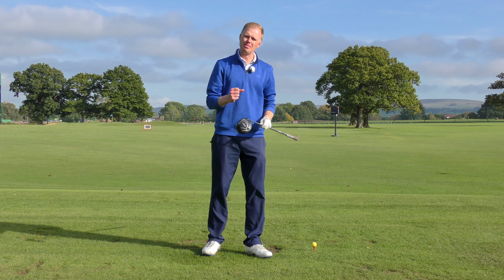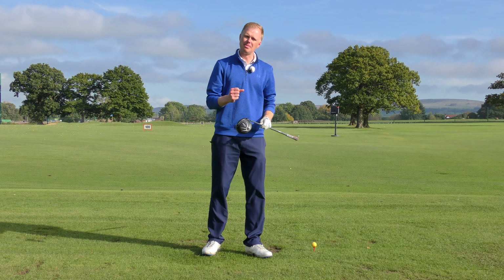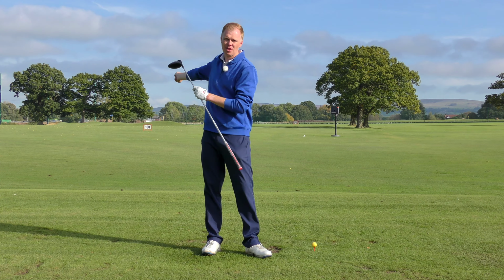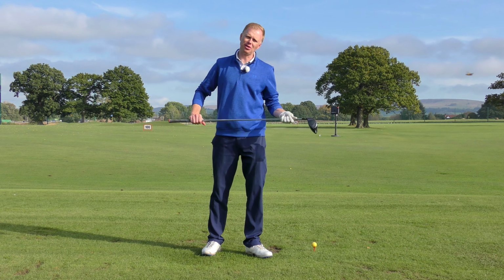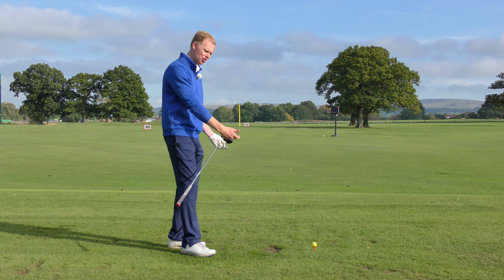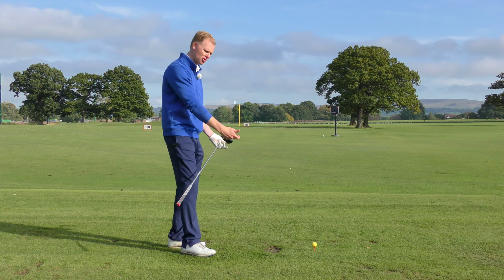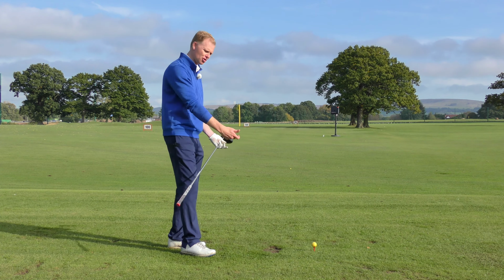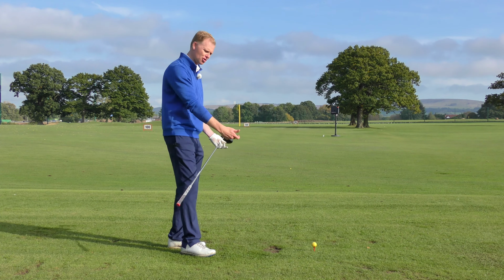Is your Driver Shaft Too Soft or Too Stiff?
Learn how the flex of your driver shaft can influence the ball flight of your drives.

In this video we review how the shaft flex of your driver can impact how you drive the ball. Nowadays, you can find club shafts across a variety of flex options, ranging from stiff (or even extra stiff) all the way to very soft, which was referred to as ladies, or senior.

Playing with the wrong flex in respect to your swing speed can have an effect on your ball flight and may explain how low (or high) your drives go and whether it tends to go left or right.

Generally speaking, a shaft that is too soft for your swing will be difficult to control. It will tend to send the ball on a higher trajectory and to the left, for right-handed golfers. That being said, while the golfer is actively trying to control his wild driver, a soft shaft can also send the ball to the right.

Similarly, a driver shaft that is too stiff for your swing speed will tend to send the ball low to the ground and off to the right, again for right-handed golfers. It will feel wooden and generally unresponsive.

Next time you are in the market for a new driver, be sure to consider the various shaft flex options and to pick the one that is right for you.